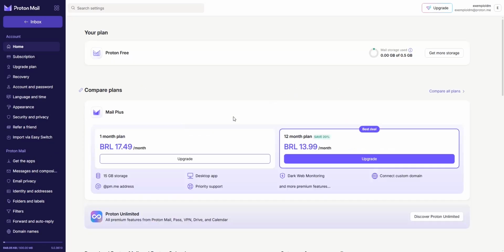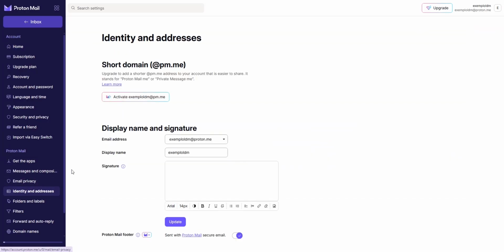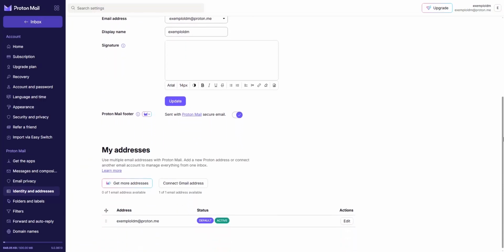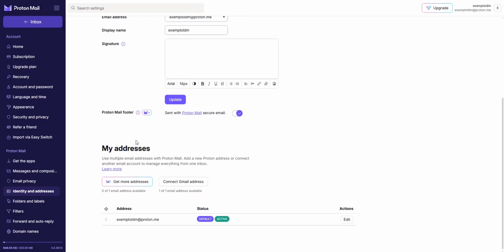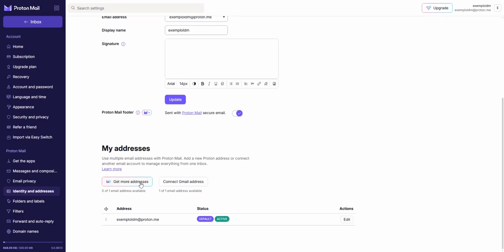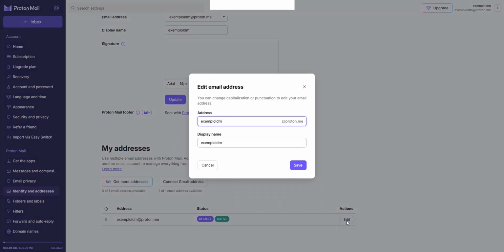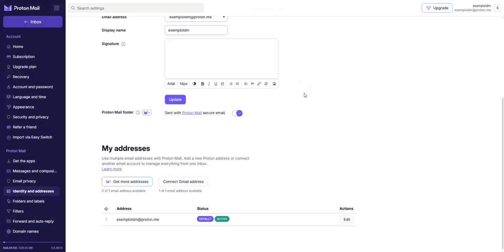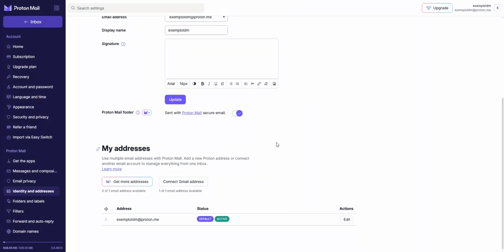HOW TO CREATE EMAIL ALIAS IN PROTONMAIL (STEP-BY-STEP GUIDE 2026)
How to create email alias in ProtonMail in 2026.

In this step-by-step tutorial, you'll learn how to create an email alias in ProtonMail to improve privacy, organize incoming messages, and manage multiple email identities securely. This beginner-friendly guide covers ProtonMail account settings, alias creation, email forwarding options, privacy protection, mailbox organization, custom address setup, and troubleshooting common email configuration issues.

In this video, you'll learn:

How to create email alias in ProtonMail

How to add multiple email aliases to your ProtonMail account

How to manage email privacy using aliases

How to organize incoming emails more efficiently

How to configure ProtonMail alias settings correctly

How to create custom email addresses in ProtonMail

How to improve account security with email aliases

Common ProtonMail alias issues and how to fix them

This tutorial is beginner-friendly and perfect for privacy-focused users, professionals, freelancers, business owners, and anyone wanting better email management with ProtonMail.